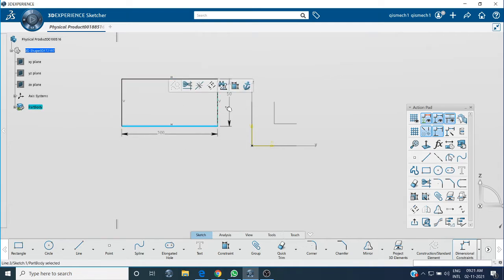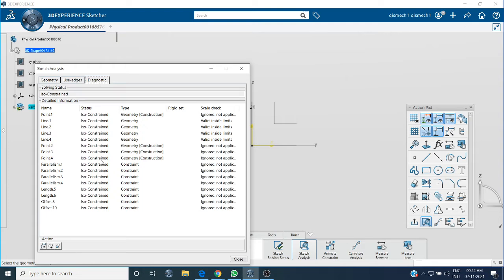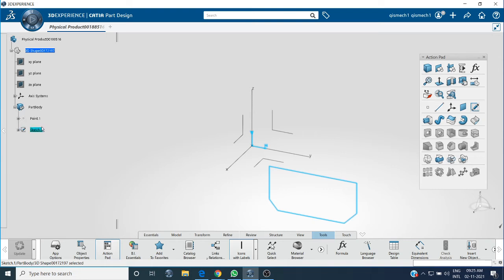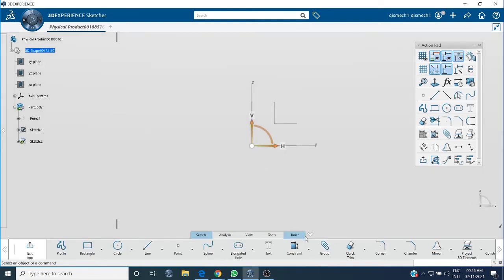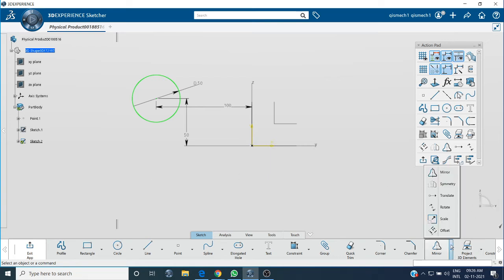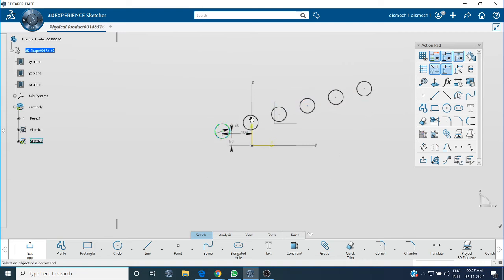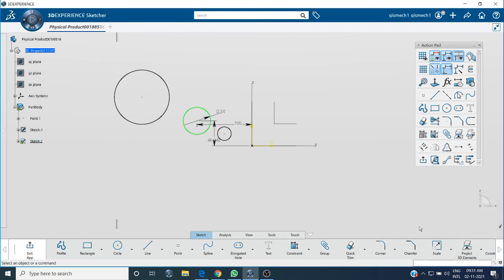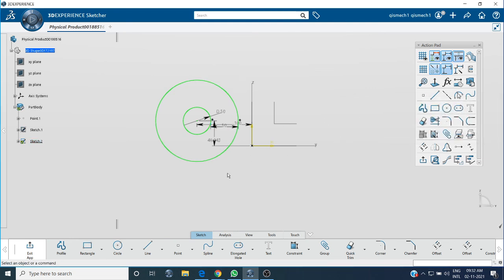SESSION-3 TRANSFORMATION FEATURE PART-2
PROCEDURE
1.HIDE/SHOW ALL THE PLANE
2.CREATE A POINT
3.INSERT AN AXIS
4.DO SYMMETRY,CHAMFER,FILLET,ROTATE,SCALE,OFFSET,QIUCK TRIM